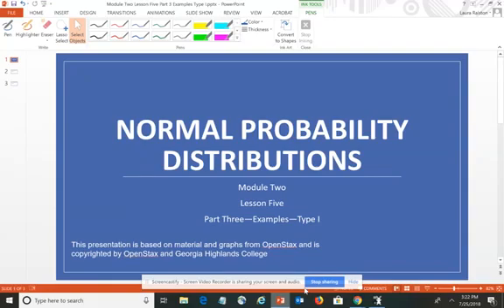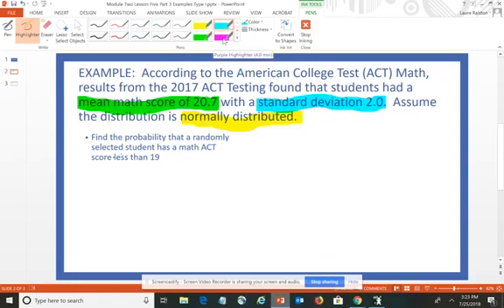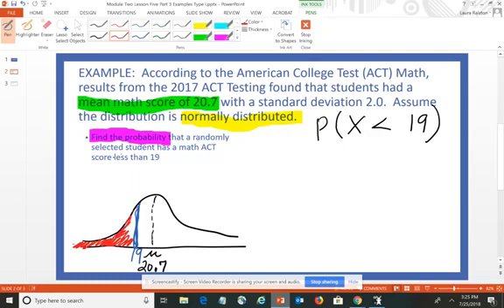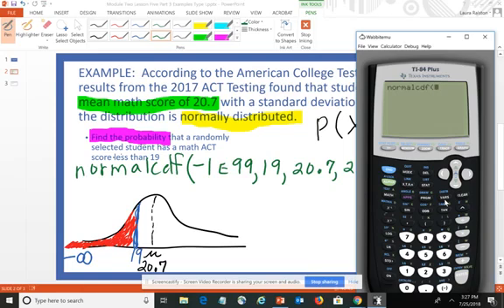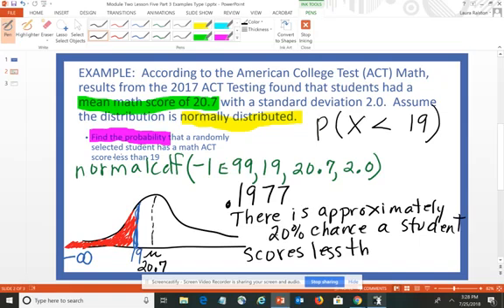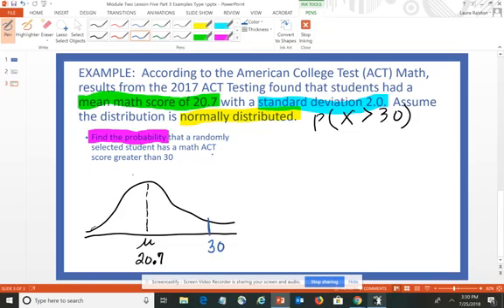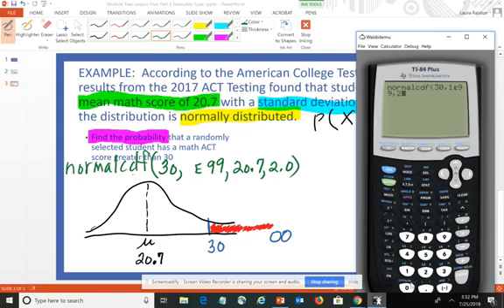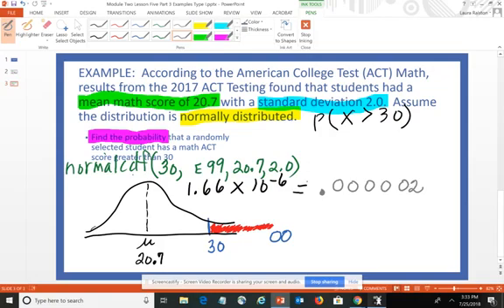Module Two Lesson Five Part Three Examples Type I